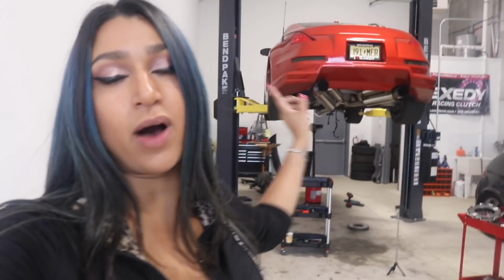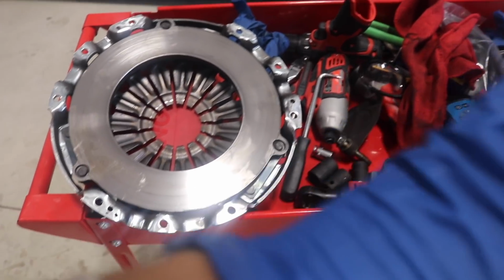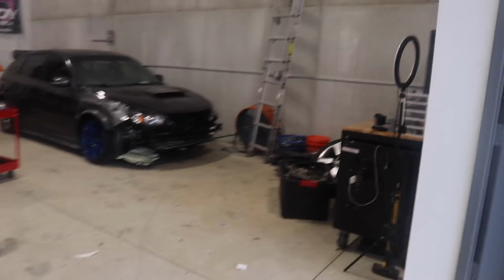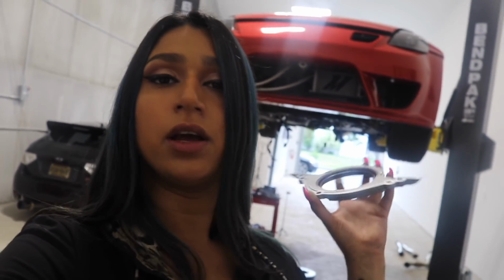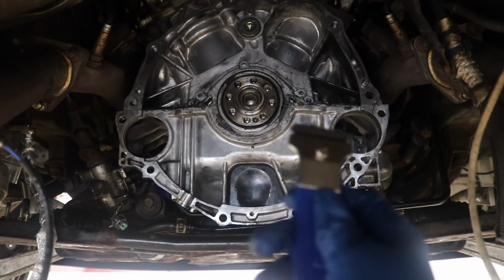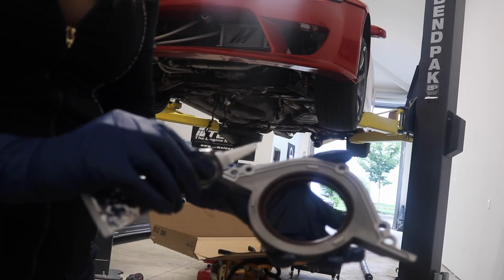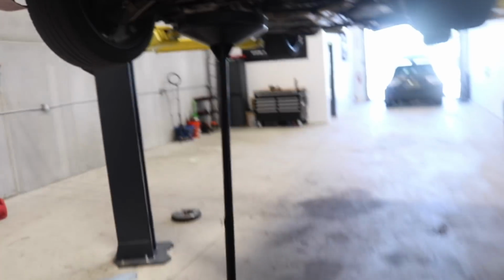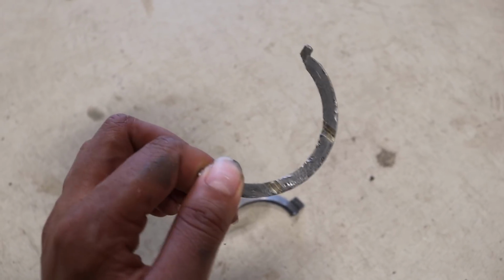CRANK WALK // SAYING GOODBYE TO MY VQ MOTOR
For many weeks I have been working on the 350z and as you guys all know my issues began when I installed the new clutch. I had my suspicions on the flywheel/ pressure plate and as well as the VVT solenoids. I had replaced everything and still the car was stalling on me. Its crazy how everything happens because when I took off the VVT solenoids I noticed how dark the oil was and I was very confused because I replaced the oil twice and when I had drained it the first time after trying to drive it the oil was still a normal honey looking color but this time around the oil was dark black/silver. I said well while im on it I am going to change the lower oil pan since I had bought it a few weeks back when I replaced the upper oil pan that snapped when I torqued to spec and it snapped. I never got around to installing it up until now and that's when I noticed two thrust bearing washers in the pan. I always say everything happens for a reason and this was just the universe telling me " hey this girl already put so much time into this lets just tell her what's wrong". Honestly I was putting bandaids on this motor and it was about time I either replaced or rebuilt.

I am not a expert or a trained mechanic but this was definitely a learning experience that I never want to go through again lol Everything happens for a reason and this wasn't my time to go on the track. who knows what could have happened to me on my first track day.

Moving forward I want to install this correctly so I will be installing new motor mounts, lower control arms and all that jazz. Some of you might not understand why I am pouring money into this rust bucket but the reality is is that I have sentimental attachments to this car and I have my own reasons as to why im pouring the money into it. Regardless Eve will make a comeback this month , fingers crossed. Thank you to everyone who gave me advice and who still continue to guide me in the right direction. For those that don't have nice things to say well inhale a fart :)

Want to see some exclusive content ;) Follow me on ONLY FANS